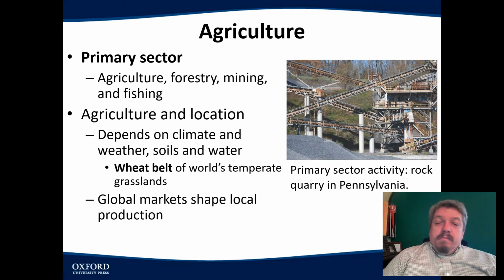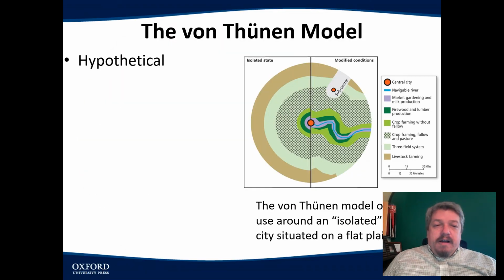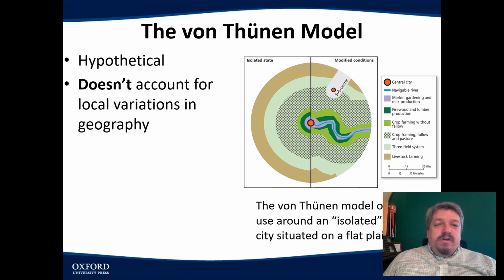Geo 101 Ch 7 Pt 1